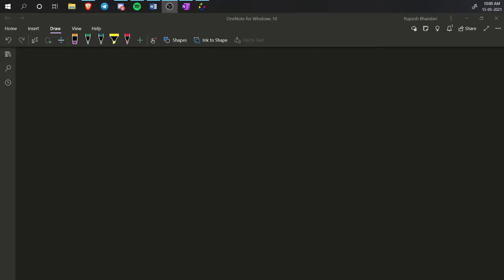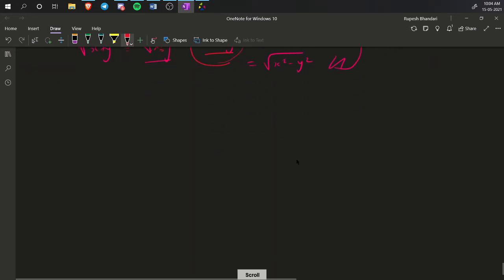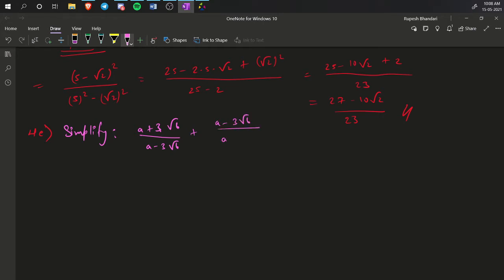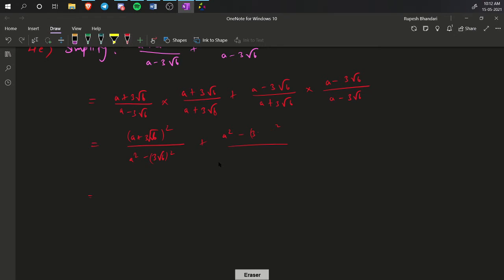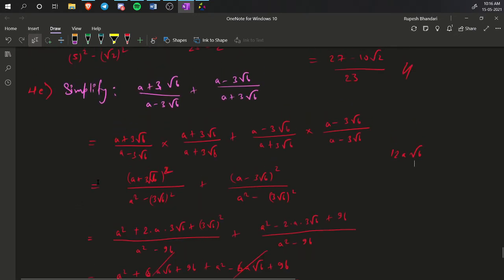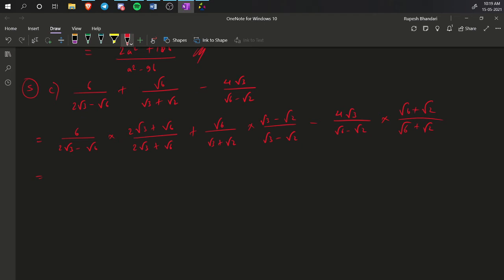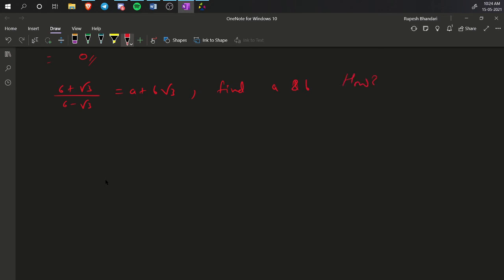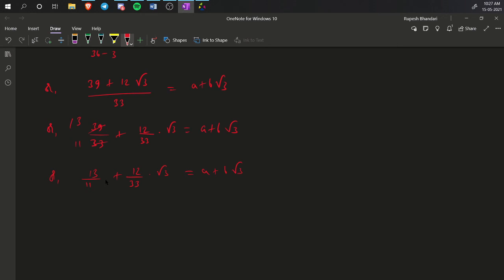Rationalization of surd